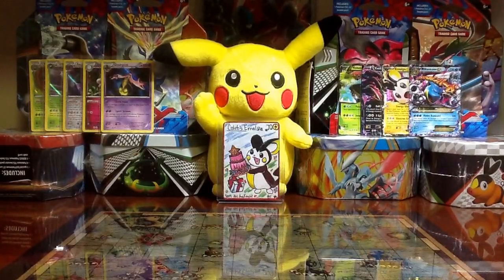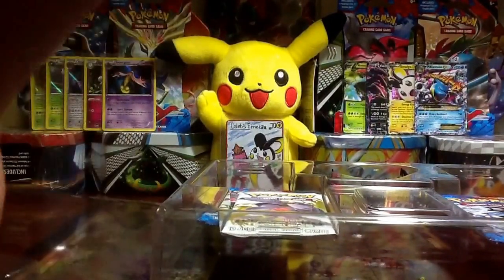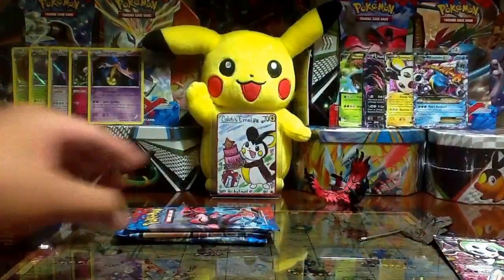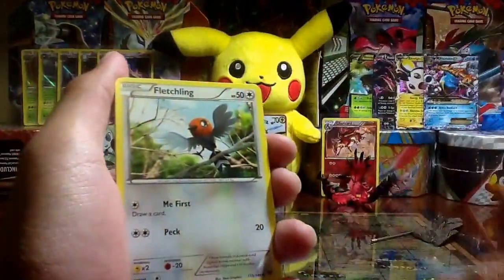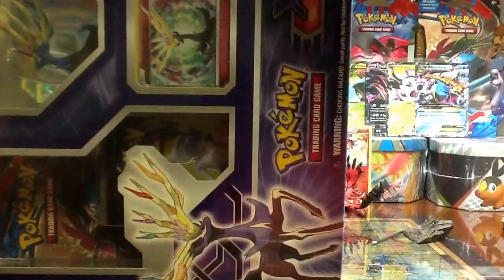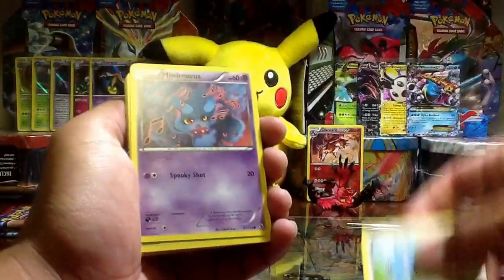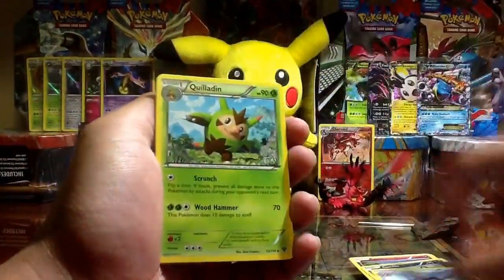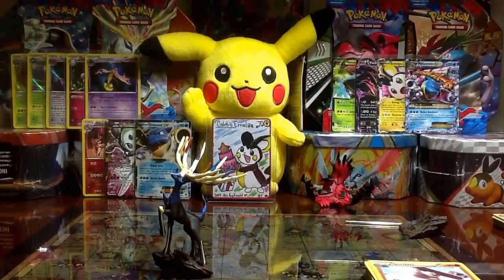Opening Xerneas & Yveltal Collection Boxes (EX!? Charizard??)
I am opening both the Xerneas and Yveltal Collection Boxes!